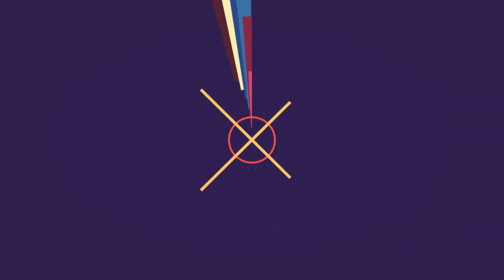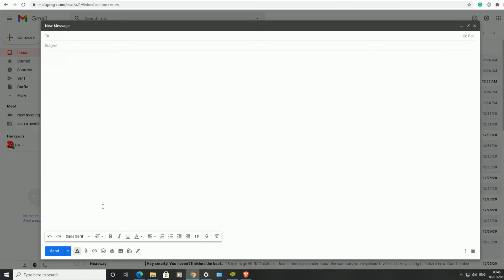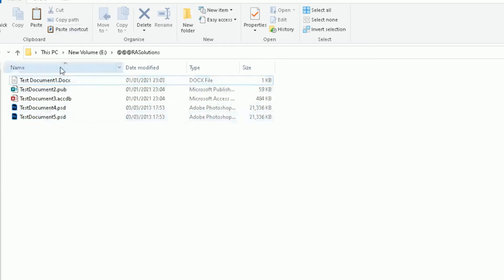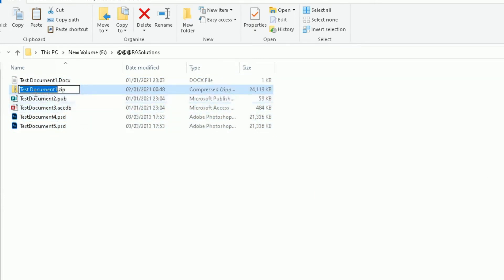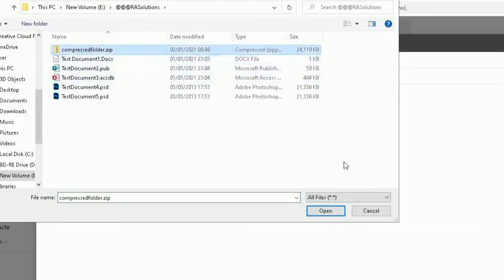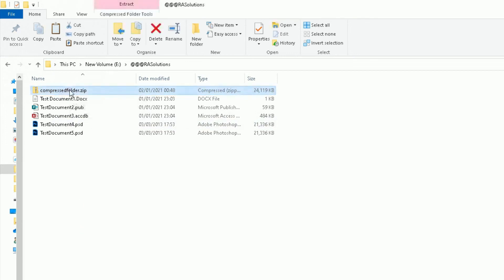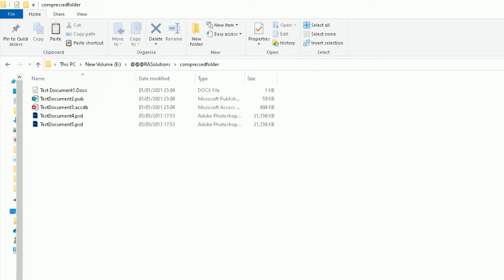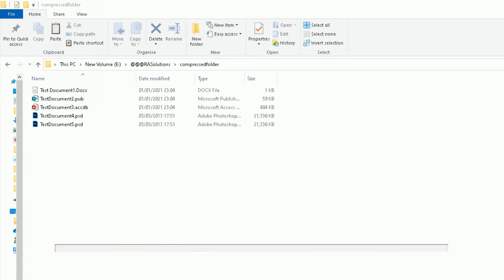Compress Files in Windows 10 & Extract/Send Compressed Files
Video to show how to:

Compress files in Windows 10
Extract compressed files in Windows 10
Send compressed files via email (gmail) in Windows 10